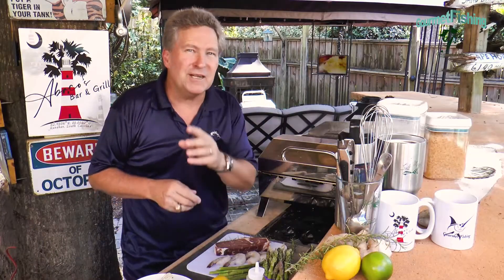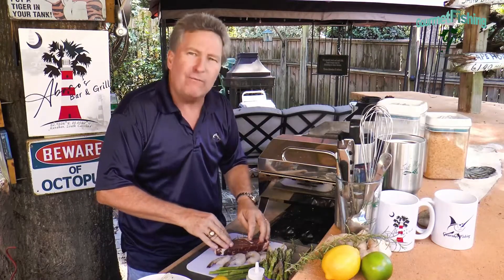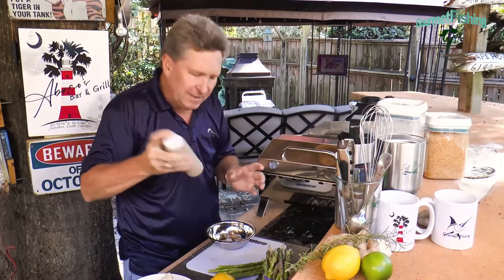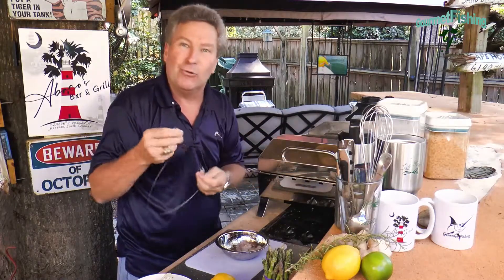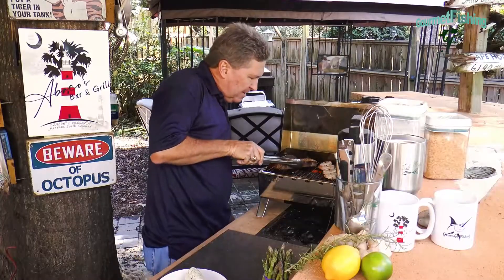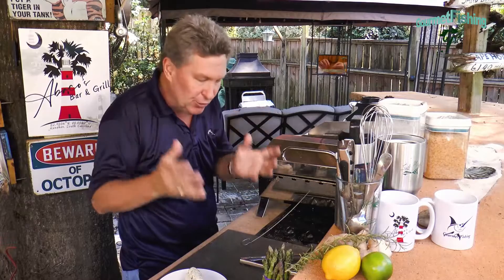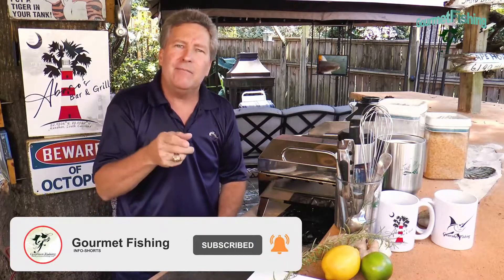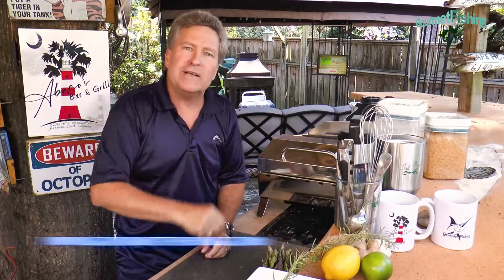Surf and Turf 45 day Dry Aged Ribey served with Grilled Shrimp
In today's Inf--Short Ep-27, we are creating a Surf and Turf Dish with our 45 Day Dry-Aged Ribeye and served with Drilled Shrimp and Grilled Asparagus.

Follow me on... Facebook Instagram Mailing

Address:
David Murray